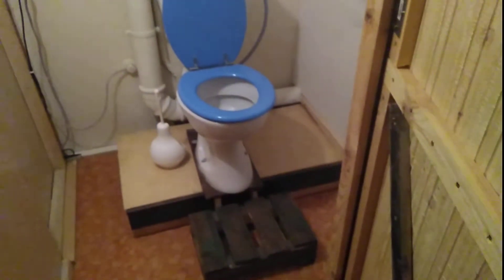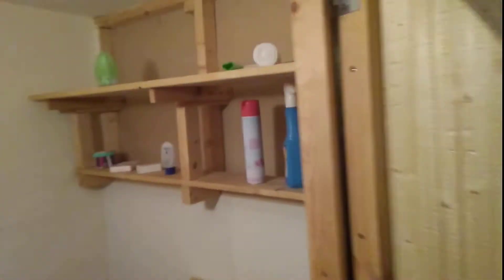Martine-Hoeve - Germany through booking.com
This video shows you, room number 3, as well as some of the shared rooms for the guests of    Martine - Hoeve in Euscheid, Germany. There a only a few, a bit out dated rooms inside, and quit a large garden with place for a lot caravans, and tents for people to camp. The place is located in the middle of nowhere, surrounded by only farming fields. On a bright night you can really see some stars when you are outside. The main farm building has free Wi-Fi, but is not available everywhere. All rooms have a seating area, a (shared)dining area, and a fully equipped (shared) kitchenette with various cooking facilities, including a microwave, a fridge, a stovetop and a toaster. Camping guests have an own little toilet at the outside of the building and near that backyard there is also a shared general grill available. Bitburg and Vianden are about 18 miles away from this location. The owners can be found a little "alternative" in their approach and style but they are very friendly. The parking on the street side, may be a little uncomfortable in the beginning with cars driving by fast. Have something else to add? A comment or a remark?
Have a nice vacation!
Dieses Video zeigt Ihnen, Zimmer Nummer 3, sowie einige der Mehrbettzimmer für die Gäste von Martine - Hoeve in Euscheid, Deutschland. Es gibt nur wenige, etwas veraltete Zimmer im Inneren und einen großen Garten mit Platz für viele Wohnwagen und Zelte zum Campen. Der Ort liegt mitten im Nirgendwo, umgeben nur von landwirtschaftlichen Feldern. In einer hellen Nacht kann man wirklich einige Sterne sehen, wenn man draußen ist. Das Hauptgebäude der Farm verfügt über kostenloses WLAN, das jedoch nicht überall verfügbar ist. Alle Zimmer verfügen über einen Sitzbereich, einen (gemeinsamen) Essbereich und eine voll ausgestattete (gemeinsame) Küchenzeile mit verschiedenen Kochmöglichkeiten, darunter eine Mikrowelle, einen Kühlschrank, ein Kochfeld und einen Toaster. Campinggäste haben eine eigene kleine Toilette außerhalb des Gebäudes und in der Nähe dieses Hinterhofs steht auch ein gemeinsamer allgemeiner Grill zur Verfügung. Bitburg und Vianden sind ca. 29 km von diesem Standort entfernt. Die Besitzer sind in ihrer Herangehensweise und ihrem Stil etwas "alternativ", aber sie sind sehr freundlich. Das Parken auf der Straßenseite kann bei schnell vorbeifahrenden Autos am Anfang etwas unangenehm sein. Haben Sie noch etwas hinzuzufügen? Ein Kommentar oder eine Bemerkung? Hinterlasse mir einfach hier unten einen Kommentar.
Habe einen schönen Urlaub!
Bu video size 3 numaralı odayı ve ayrıca Almanya, Euscheid'deki Martine - Hoeve misafirleri için ortak odalardan bazılarını gösterir. İçeride sadece birkaç, biraz eskimiş oda var ve bir sürü karavan için yer ve insanların kamp yapabileceği çadırlar olan büyük bir bahçeden çıkın. Yer, hiçbir yerin ortasında, sadece tarım alanlarıyla çevrilidir. Aydınlık bir gecede, dışarıdayken bazı yıldızları gerçekten görebilirsiniz. Ana çiftlik binasında ücretsiz Wi-Fi vardır, ancak her yerde mevcut değildir. Tüm odalarda oturma alanı, (ortak) yemek alanı ve mikrodalga fırın, buzdolabı, set üstü ocak ve ekmek kızartma makinesi gibi çeşitli yemek pişirme olanaklarına sahip tam donanımlı (ortak) bir mini mutfak vardır. Kamp yapan misafirlerin binanın dışında kendi küçük tuvaleti vardır ve bu arka bahçenin yakınında ortak bir genel ızgara da mevcuttur. Bitburg ve Vianden bu konumdan yaklaşık 18 mil uzakta. Sahipleri, yaklaşımlarında ve tarzlarında biraz "alternatif" bulunabilir, ancak çok arkadaş canlısıdırlar. Cadde tarafındaki park yeri, hızlı geçen arabalar nedeniyle başlangıçta biraz rahatsız edici olabilir. Ekleyeceğiniz başka bir şey var mı? Yorum mu, yorum mu? Sadece bana burada bir yorum bırakın.
İyi tatiller!
Cette vidéo vous montre la chambre numéro 3, ainsi que certaines des chambres partagées pour les invités de Martine - Hoeve à Euscheid, en Allemagne. Il n'y a que quelques chambres un peu démodées à l'intérieur et un grand jardin avec de la place pour beaucoup de caravanes et des tentes pour camper. L'endroit est situé au milieu de nulle part, entouré uniquement de champs agricoles. Par une nuit lumineuse, vous pouvez vraiment voir des étoiles lorsque vous êtes à l'extérieur. Le bâtiment principal de la ferme dispose d'une connexion Wi-Fi gratuite, mais n'est pas disponible partout. Toutes les chambres disposent d'un coin salon, d'un coin repas (commun) et d'une kitchenette (commune) entièrement équipée avec divers équipements de cuisine, dont un four micro-ondes, un réfrigérateur, une cuisinière et un grille-pain. Les clients du camping ont leurs propres petites toilettes à l'extérieur du bâtiment et près de cette cour arrière, il y a aussi un barbecue commun disponible. Bitburg et Vianden sont à environ 18 miles de cet endroit.